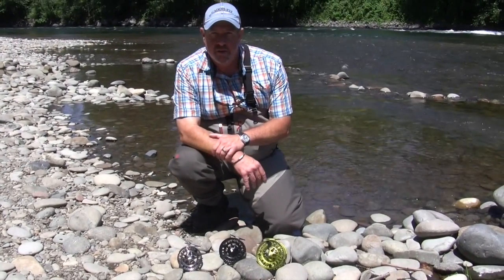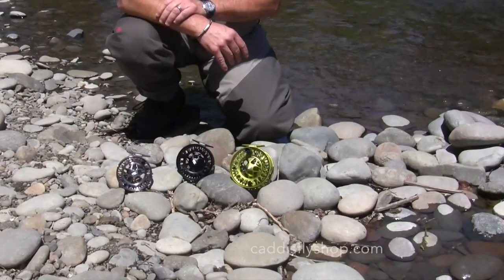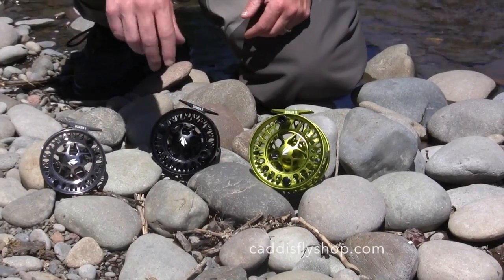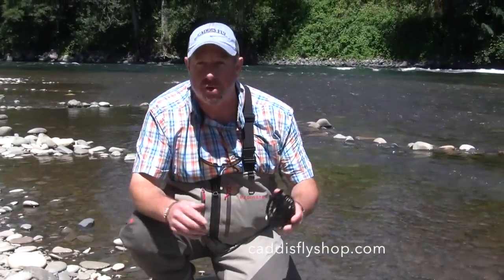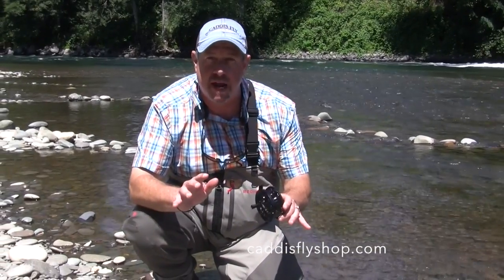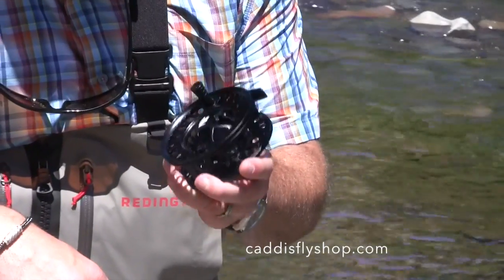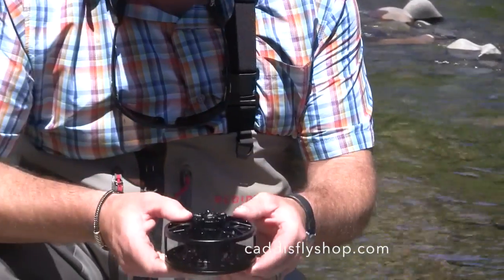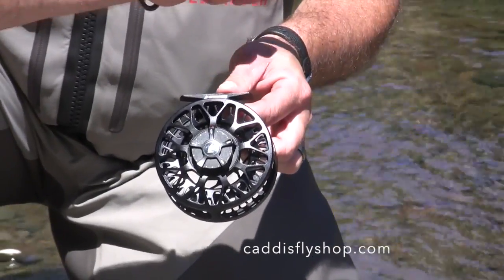Sage Domain Fly Reel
This video is about Sage Domain Fly Reel. The Domain Reel is new for Fall 2014 and available starting August 1st at Caddisflyshop.com